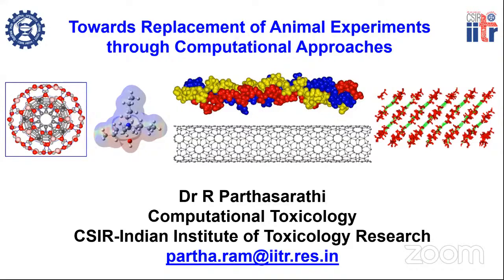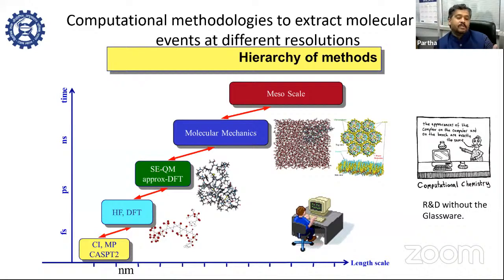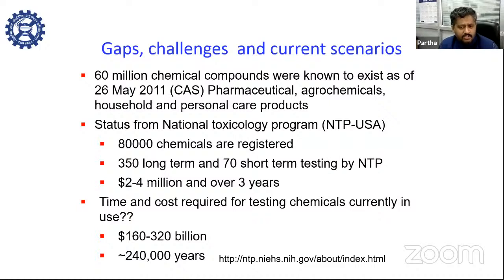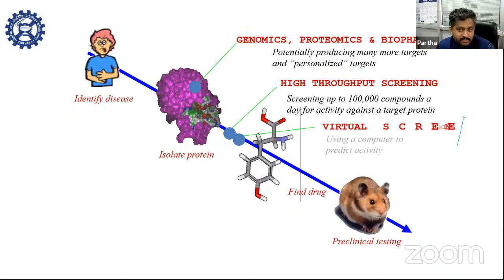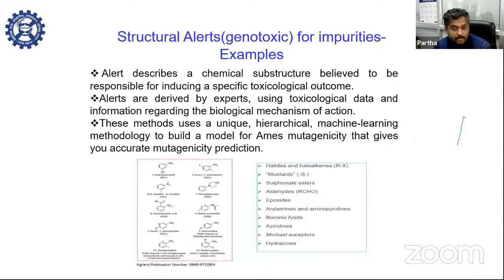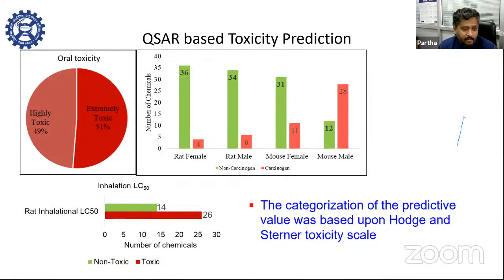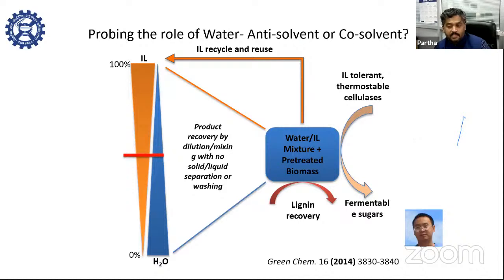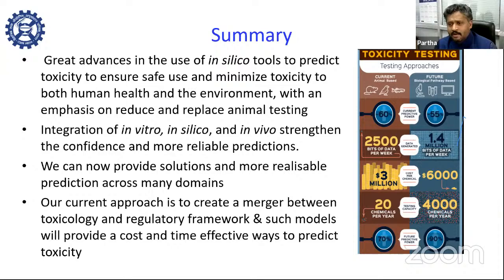BIIS-8,Day-11:Toward the Replacement of Animal Experiments..Computational Approaches-Dr Parthasarath